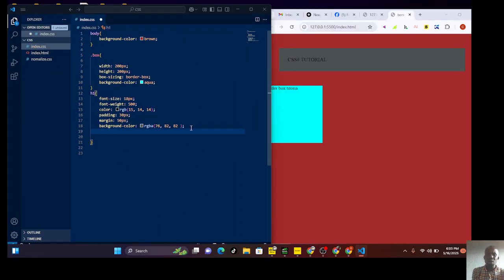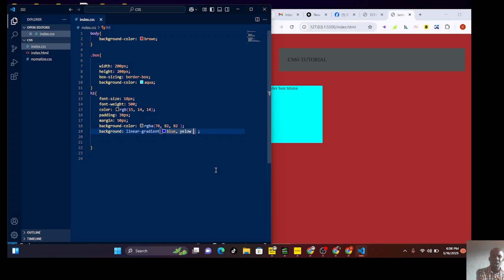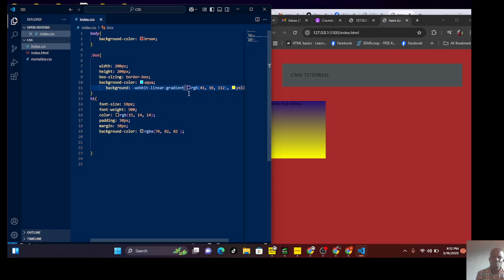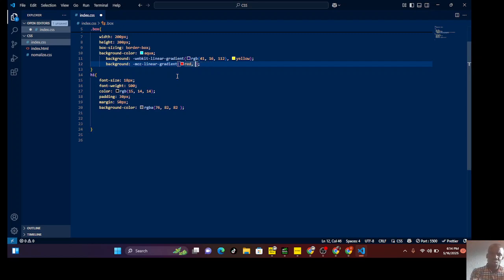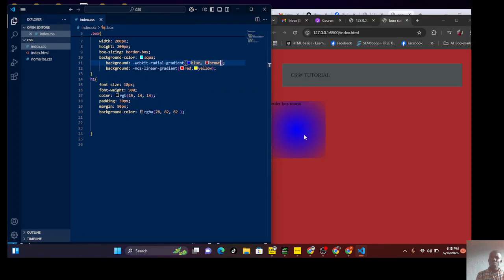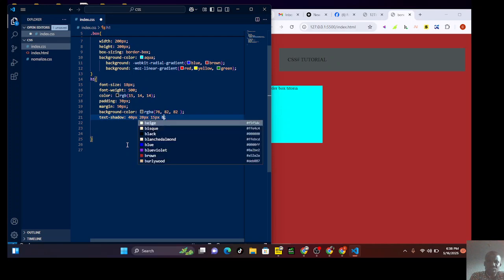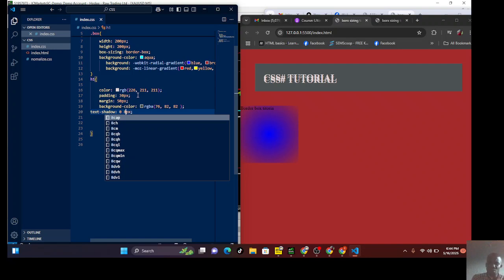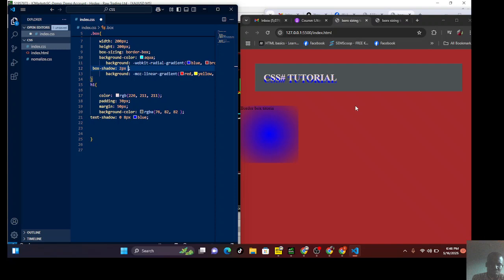Advanced CSS: Color & Gradients + Stunning CSS3 Shadow Effects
Unlock the full potential of CSS for visual design! In this tutorial, you'll master advanced techniques for working with color and gradients and learn how to create impressive CSS3 shadow effects. We'll cover:

Advanced CSS Color: Explore different color models (RGB, HSL, HWB), opacity, and techniques for creating harmonious color palettes.
Dynamic CSS Gradients: Learn to create linear, radial, and conic gradients with multiple color stops for captivating backgrounds and elements.
Advanced CSS3 Shadows: Discover how to use box-shadow and text-shadow properties to add depth, realism, and creative visual interest to your designs with multiple shadows, inset shadows, and more.
Whether you're looking to enhance your website's aesthetics or add sophisticated touches to your UI elements, this video provides practical examples and easy-to-follow explanations. Elevate your CSS skills today!